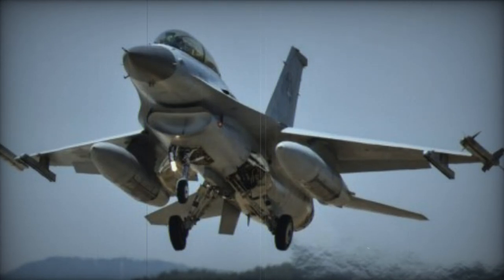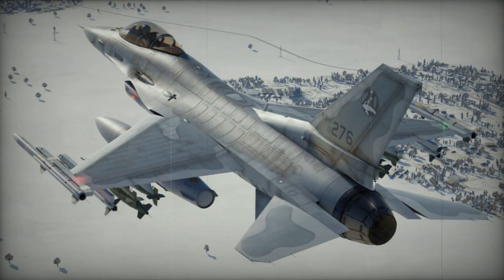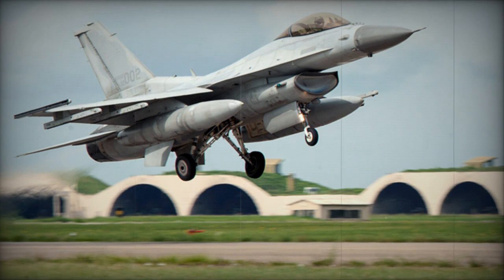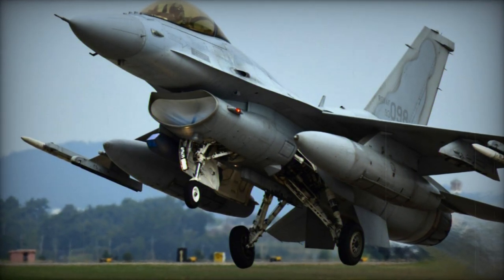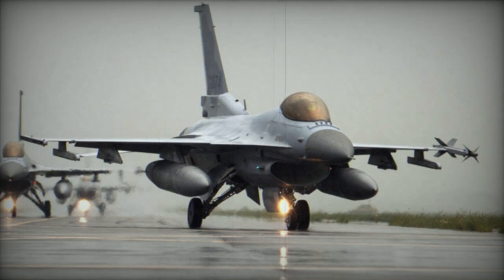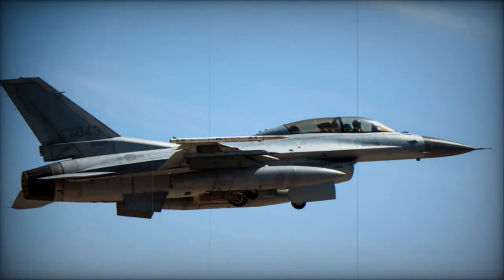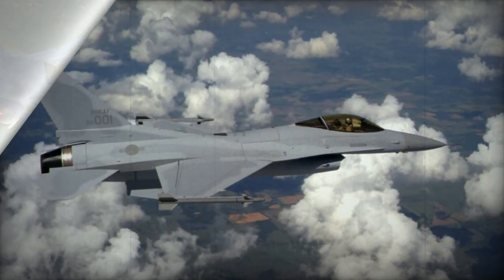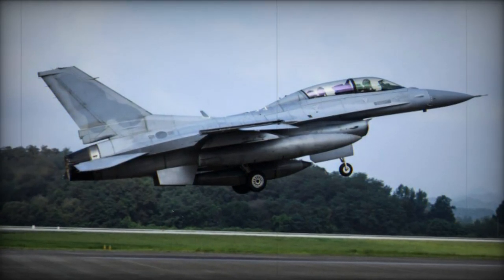KF 16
The KF-16 is a South Korean license produced version of the F-16 Block 52